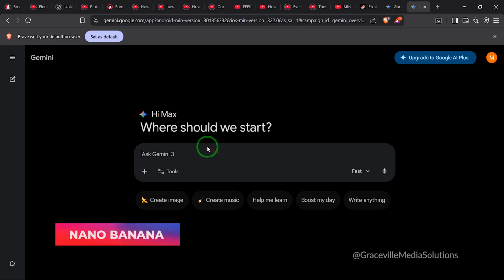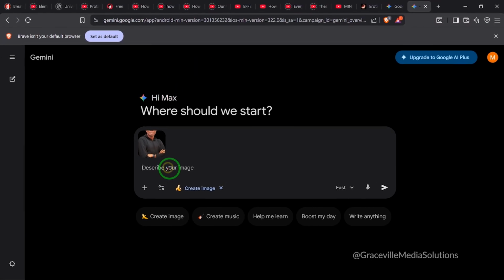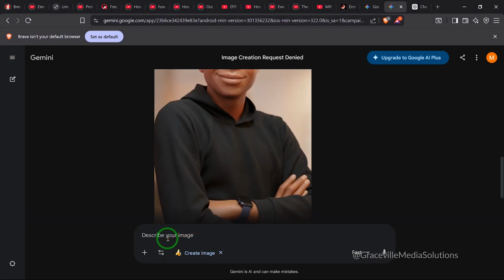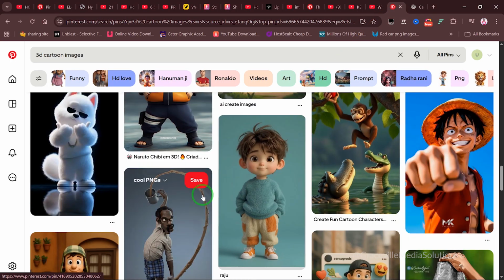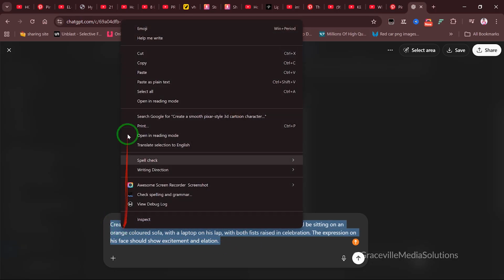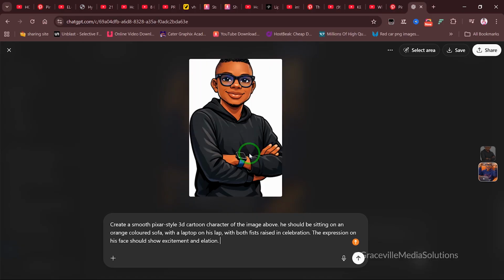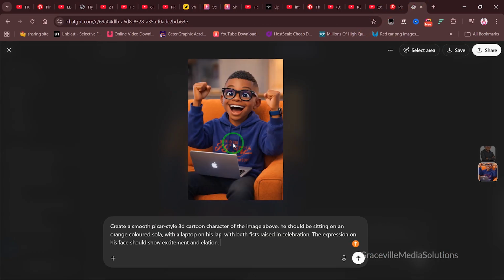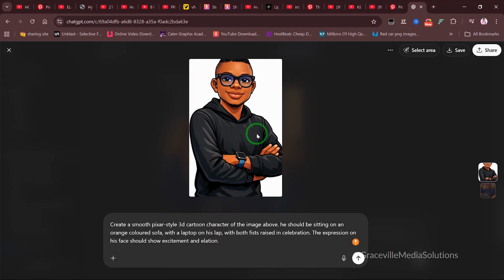Convert Your Photo Into a Pixar-Style Cartoon in Minutes (FREE AI – No Photoshop)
In this video, you’ll learn how to Convert Your Photo Into a Pixar-Style Cartoon in Minutes using free AI tools. I’ll show you how to create a 3d pixar style image of yourself using free ai tools with zero design skills. This tutorial focuses on free pixar 3d images, powerful free ai design tools, and a free ai no photoshop workflow that anyone can follow. If you love the pixar style cartoon look, this step-by-step guide will help you photo to pixar cartoon fast with an ai cartoon generator and free ai cartoon methods to cartoonize photo easily using pixar style ai and an ai photo editor.

You’ll discover an easy cartoon effect and how to convert photo to cartoon using free ai tools with an AI cartoon generator that produces stunning ai generated art. Turn yourself into a pixar character generator result you can share anywhere, and even explore pixar ai video ideas for content creators. This video repeats the core process to Convert Your Photo Into a Pixar-Style Cartoon in Minutes, shows how to create a 3d pixar style image of yourself using free ai tools, uses free pixar 3d images, relies on free ai design tools, follows a free ai no photoshop approach, delivers a pixar style cartoon, completes photo to pixar cartoon, uses an ai cartoon generator, enables free ai cartoon, helps cartoonize photo, applies pixar style ai, edits with an ai photo editor, achieves an easy cartoon effect, explains convert photo to cartoon using free ai tools, features an AI cartoon generator, creates ai generated art, acts as a pixar character generator, and hints at pixar ai video creation.

Watch till the end to master how to Convert Your Photo Into a Pixar-Style Cartoon in Minutes again and again, create a 3d pixar style image of yourself using free ai tools, access free pixar 3d images, leverage free ai design tools, stick to free ai no photoshop, perfect the pixar style cartoon, finish photo to pixar cartoon, rely on an ai cartoon generator, enjoy free ai cartoon, cartoonize photo, apply pixar style ai, tweak in an ai photo editor, keep an easy cartoon effect, convert photo to cartoon using free ai tools, use an AI cartoon generator, produce ai generated art, build with a pixar character generator, and expand into pixar ai video content.

TIMESTAMPS:
0:00 Pinterest examples
0:13 Tools used
0:17 Google N Banana setup
0:32 Upload photo
0:40 First prompt
1:11 Download or tweak
1:33 Try in ChatGPT
2:02 Prompt upgrade
3:06 Improved result
3:31 Pinterest comparison
3:55 Best tool recap
4:15 Like and subscribe